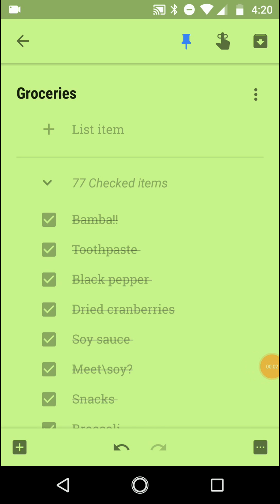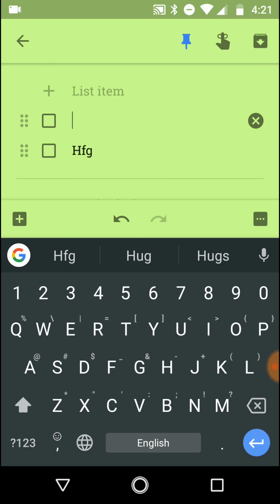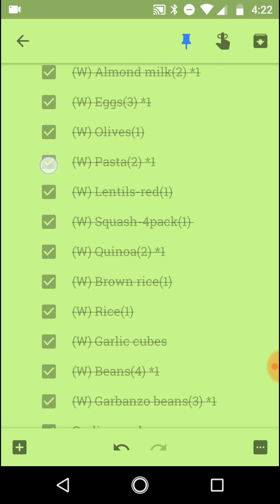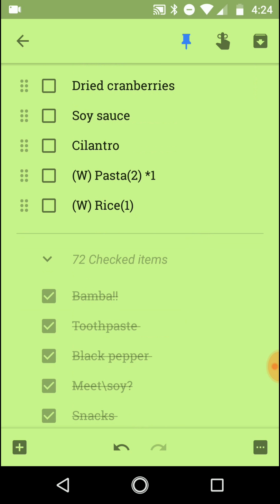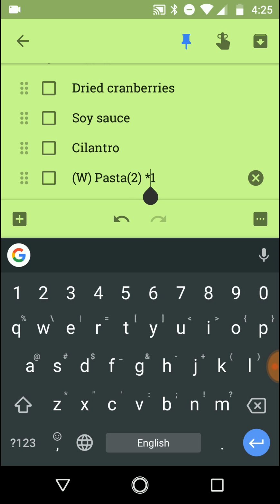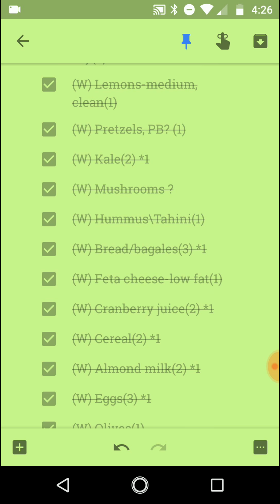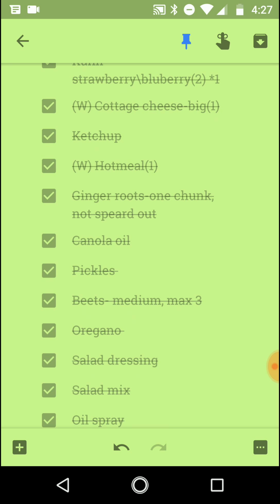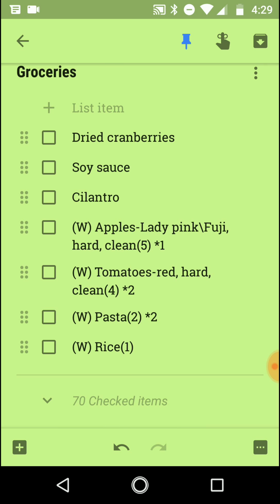Shopping Lists Made Easy, How to never forget what to buy, make shopping easy | Life Automation